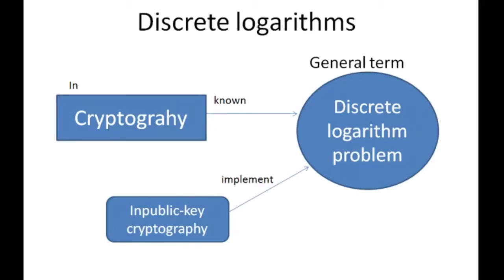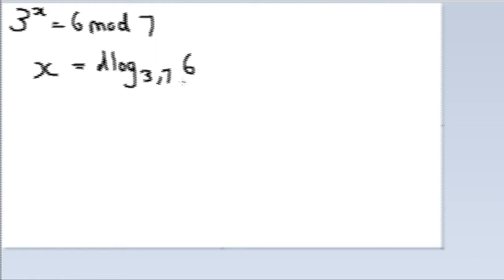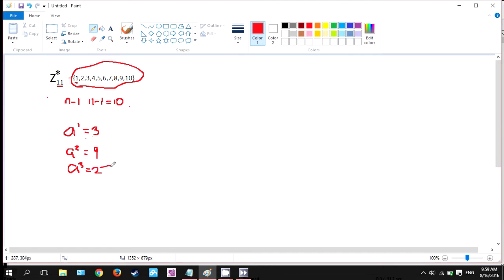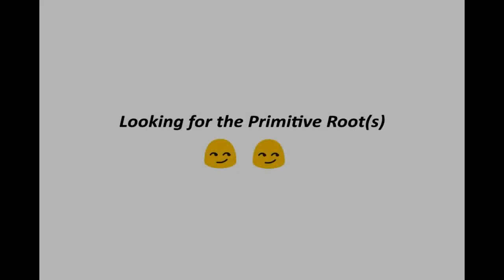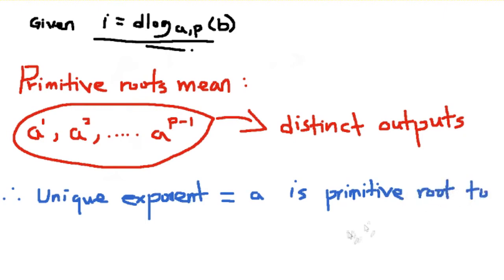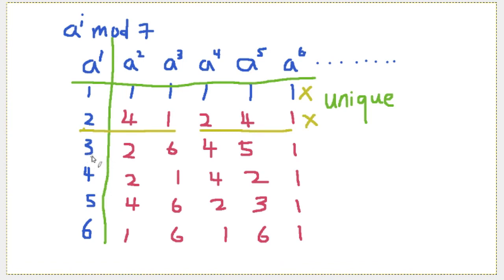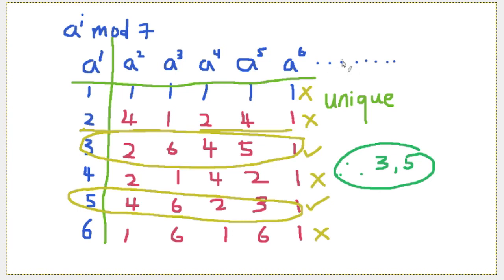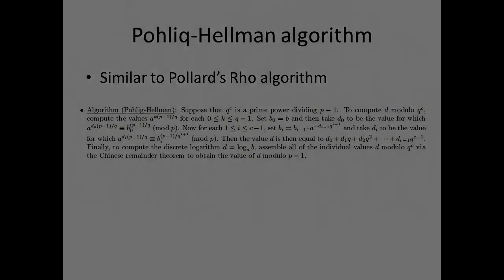Discrete Logarithm (Problem)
This video is about the brief explanation of Discrete Logarithm used in cryptography.

This video was made by 6 Multimedia University students.